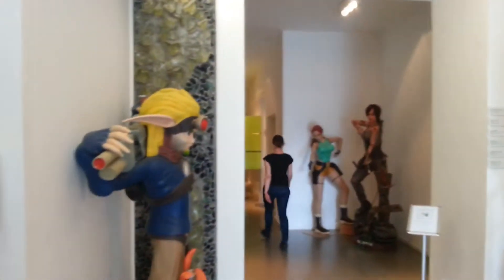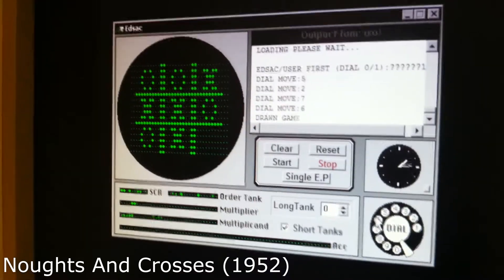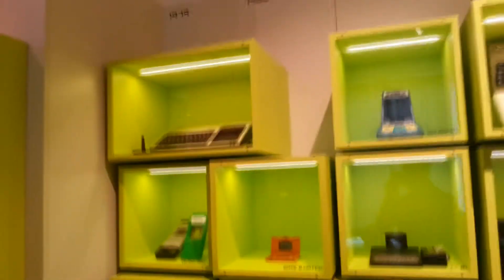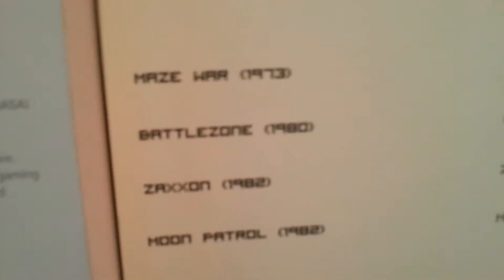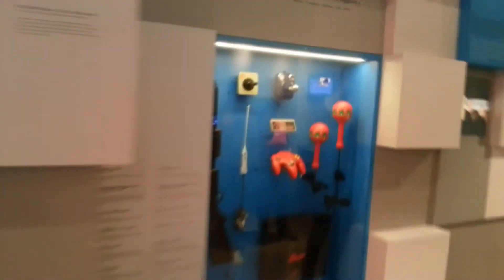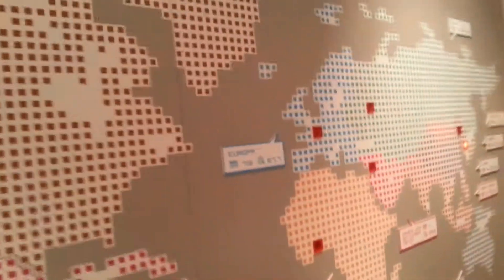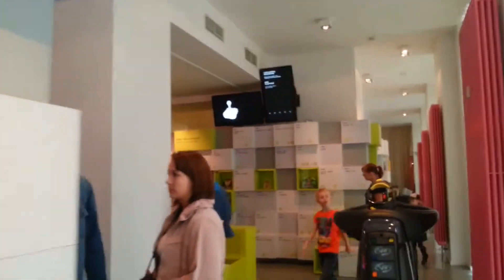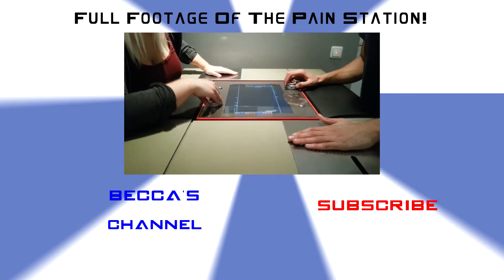Quick Tour: Videogames Museum In Berlin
A very uick overview of the Videogames Museum in Berlin, Germany.
Overall it was an amazing experience and pretty funny.